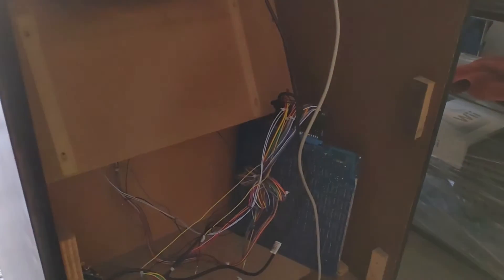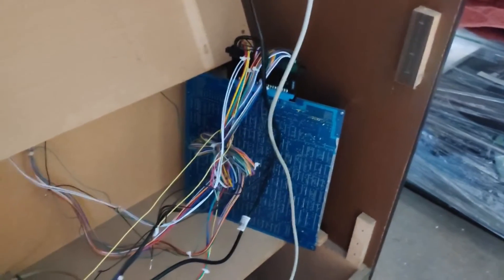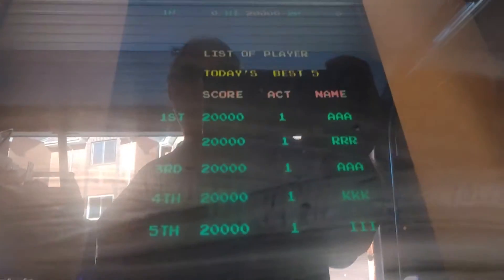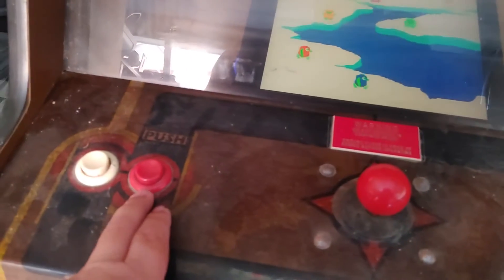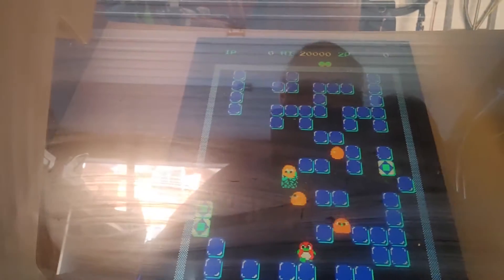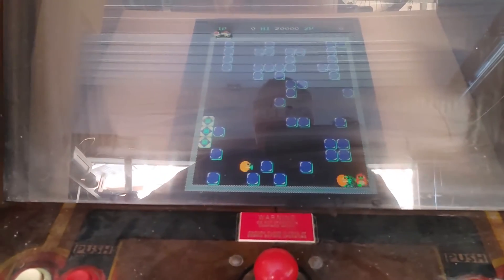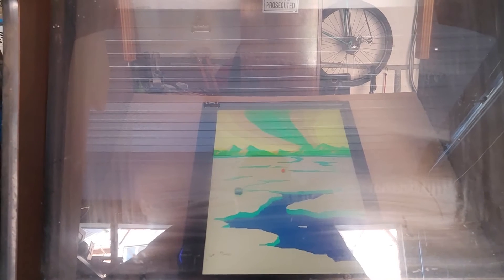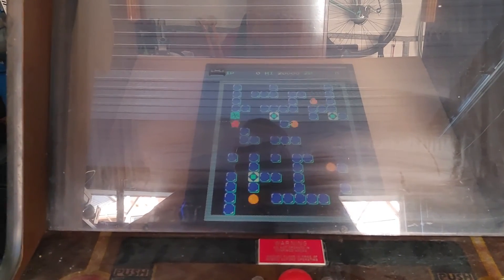Arcade Cabinet Update - Part 3: It's Alive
It has been a while since the last update video but I have been waiting to do another one until I got at least one PCB fully working and now I can say, one of the six PCB's is now operational.